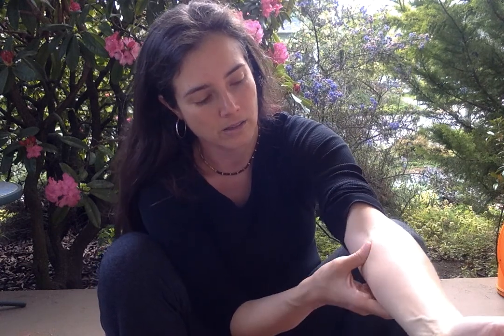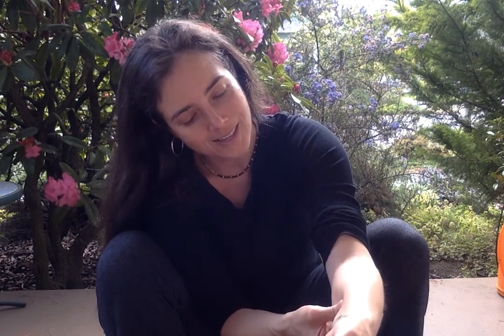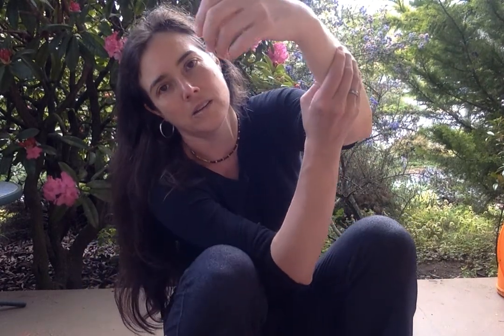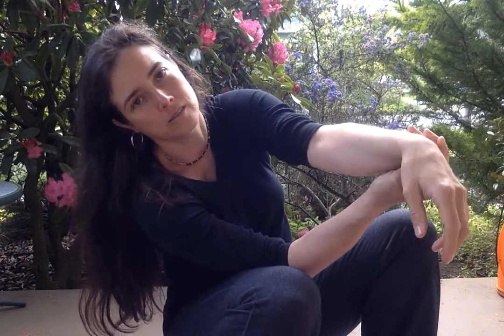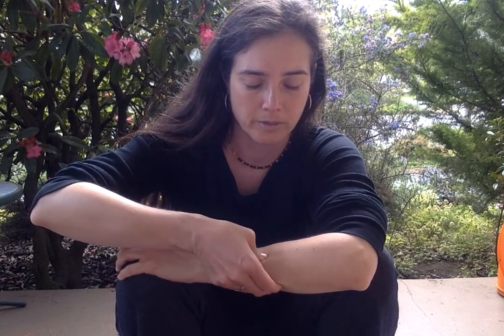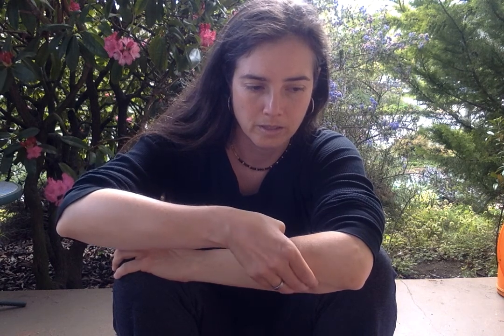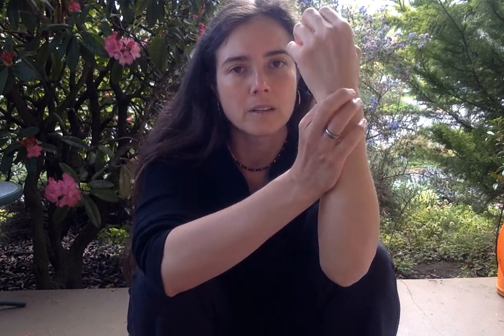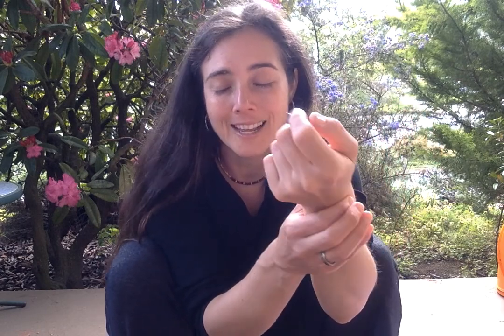massage reunion - Forearms and Hands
In this video I talk about museums in Paris, bird skeletons, and how to eat a chicken wing. Then we do some work on our forearms and hands.